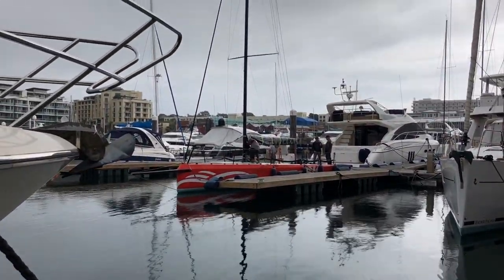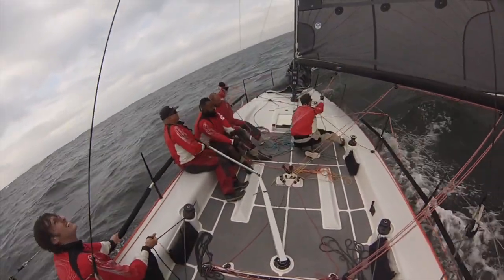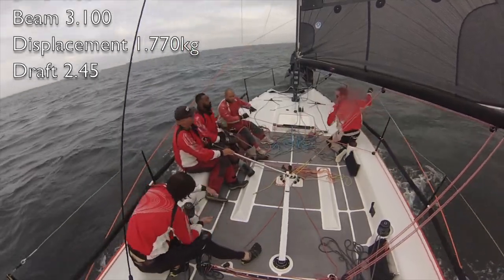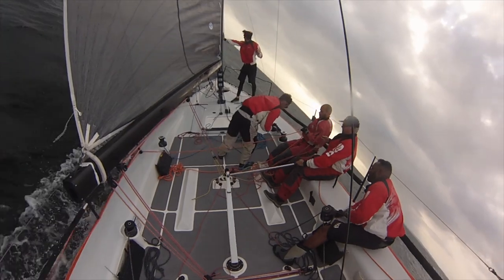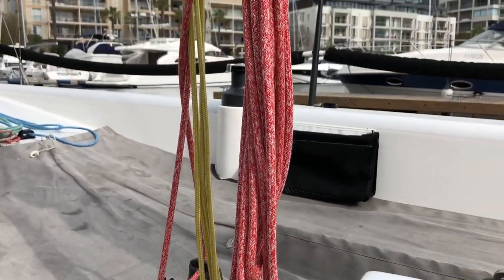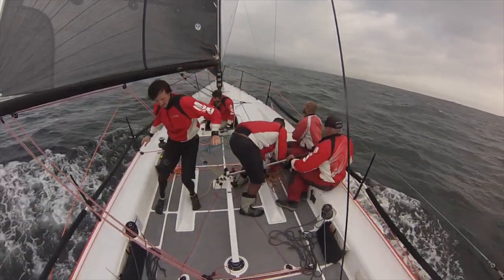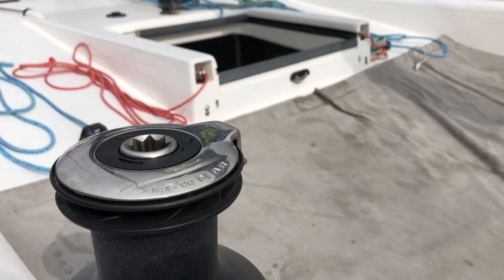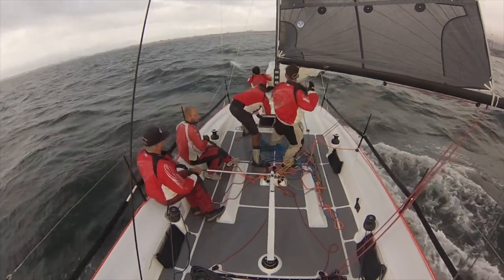The Cape 31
Take ride on the new Cape 31 Racing Yacht. Designed by Mark Molls and built by Carbotech. The high performance One Design is making big waves in the sailing world. Now you can see why...